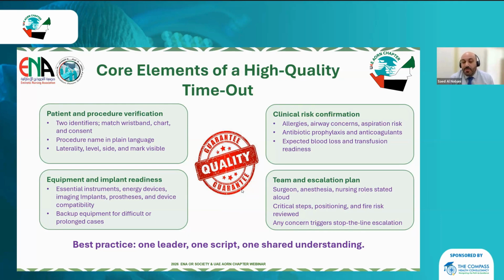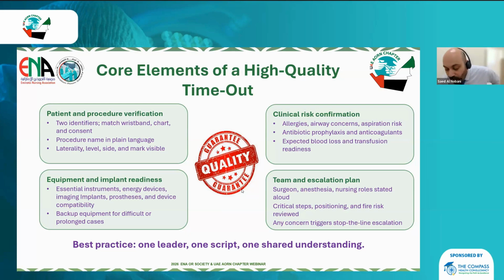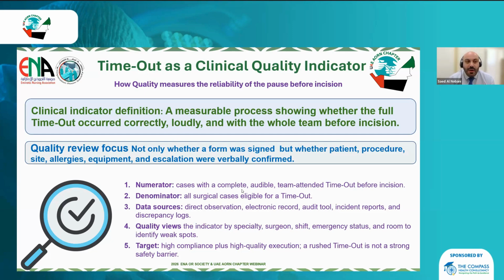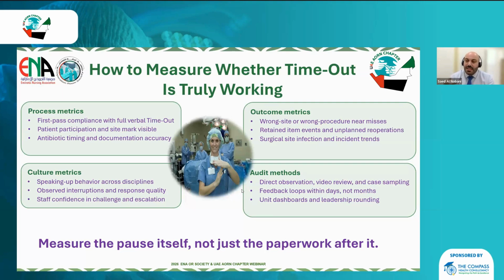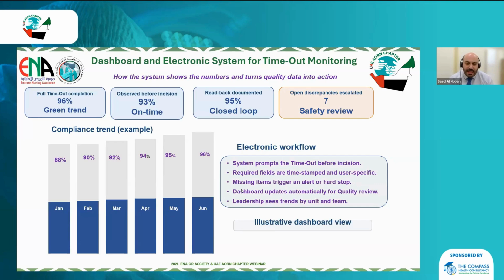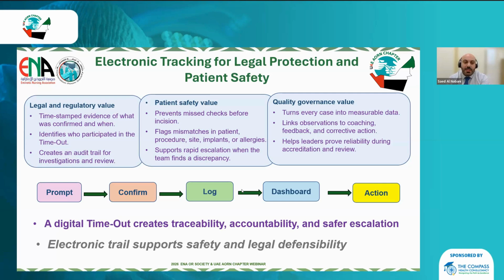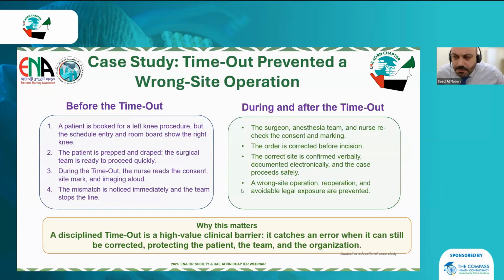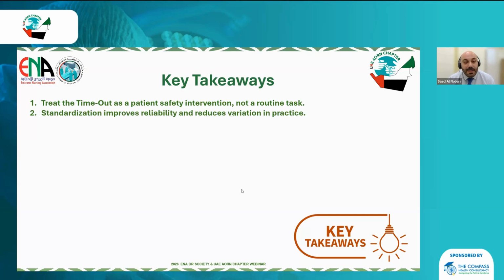The Pause Before Every Incision Webinar - Saed Al Nobani